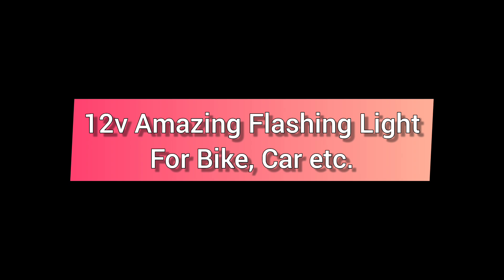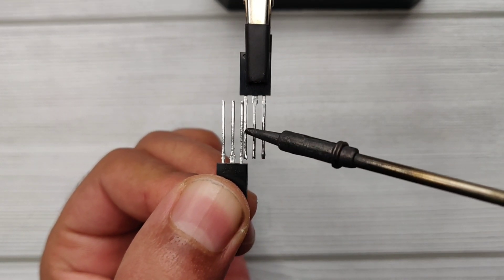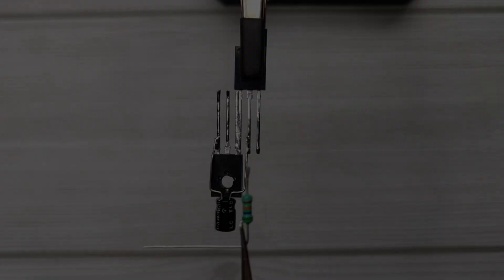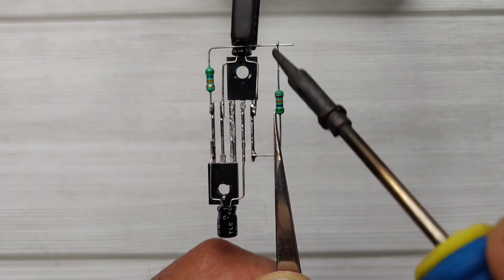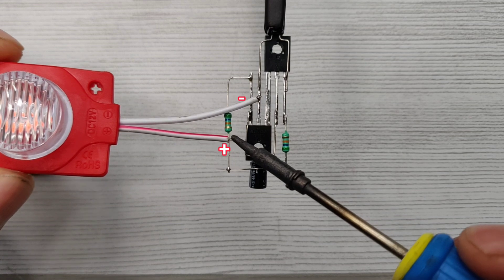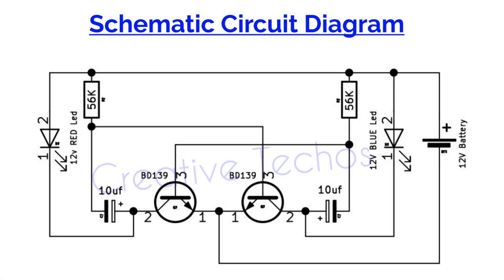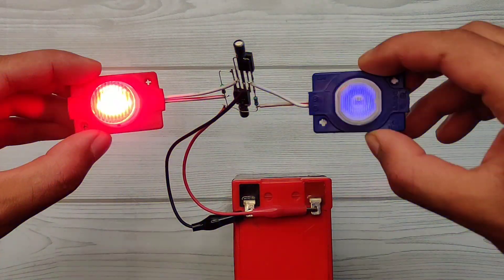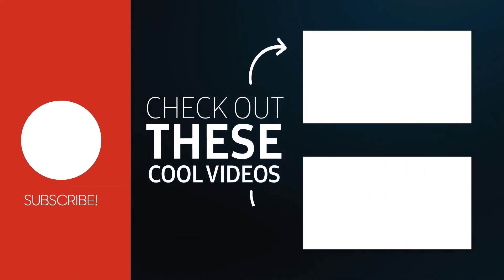12v Police Strobe Light circuit For Bike, Car without IC using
Police light flasher circuit
police led flasher circuit | Without IC Using
12 volt police light flasher circuit
police strobe light circuit diagram
Police light circuit for car
Police light circuit for bike
How to make police light for bike
Bike LED Flasher Circuit | Strobe Light
Simple police light flasher circuit
How to make police lights at home

In this video i'm showing you guys to make Amazing effect Police Light Led Flasher Circuit using BD139 Transistors and few other components, without using any IC & circuit is very simple and easy to make at home.
And can be installed on bike or car to give ut police light effect.
Here in video i have made air circuit so that you can clearly understand connections, but i recommend to make it on zero PCB to avoid junction of wires and will be very easy to install.

 PART LIST
1) 2x BD139 NPN Transistors.
2) 2x 10uf/16v-50v capacitor.
3) 2x 56 Kilo-Ohms Resistor.
4) Red & Blue 12v led modules.
5) Crocodile battery clip wires.